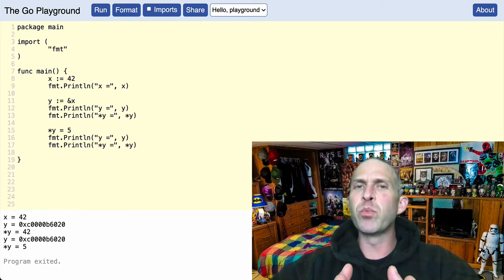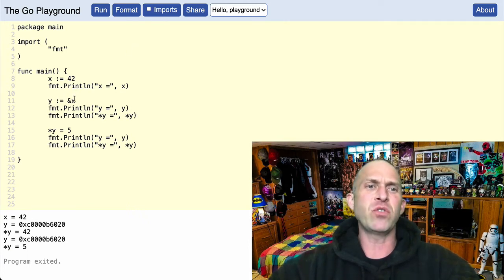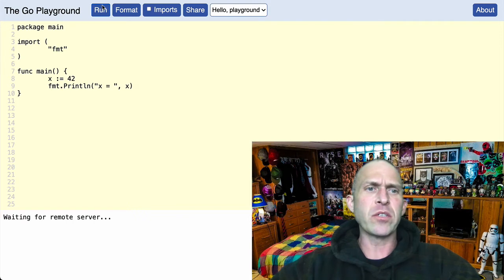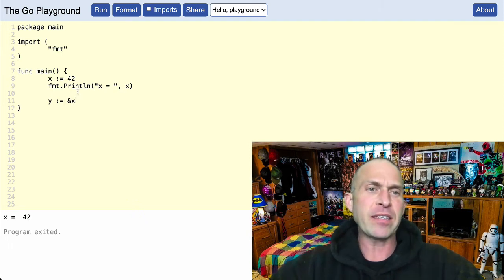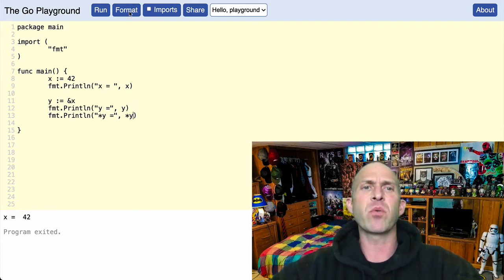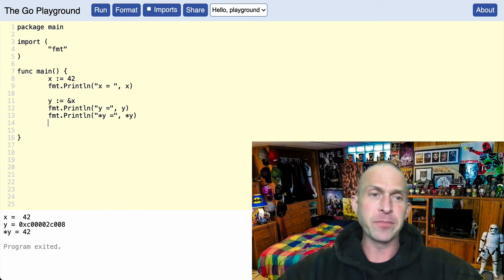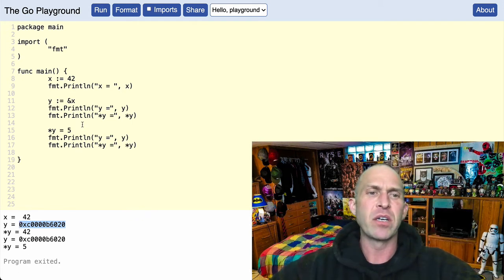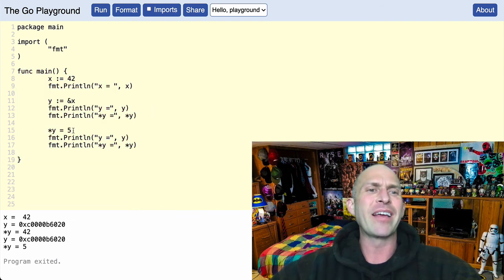GOLANG POINTERS IN 5 MINUTES!!!!!! LEARN POINTERS IN GO FOR BEGINNERS!!!!!!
Learn how to code Pointers in the Go Programming Language in less than 5 minutes.  In this video, I will show you how to create pointers and dereference pointers in Go.  Join me...